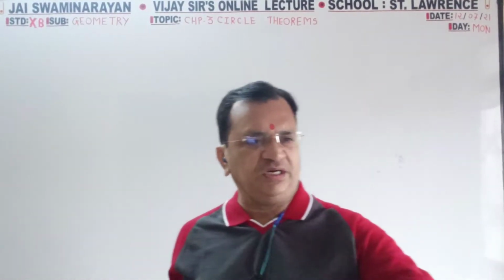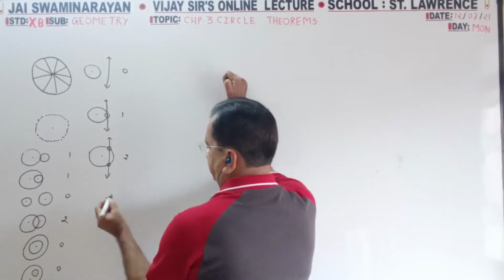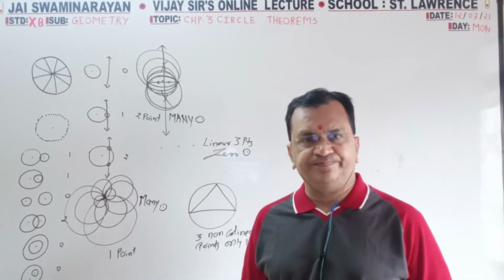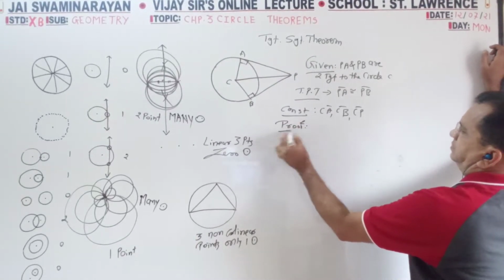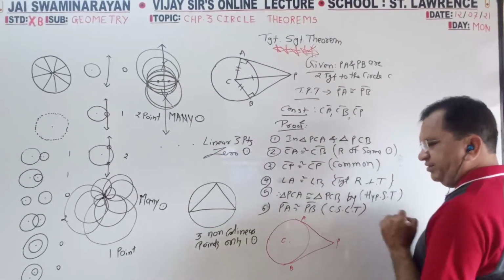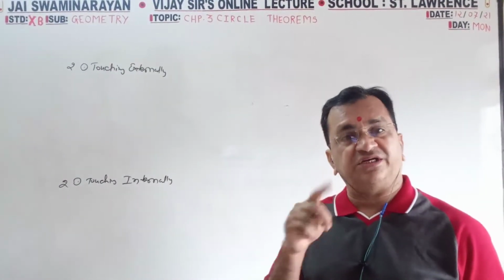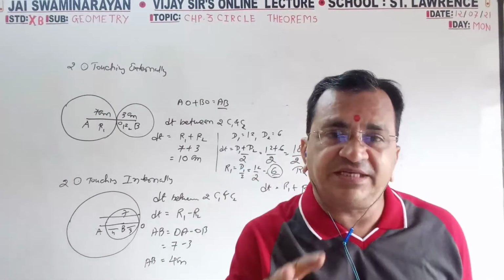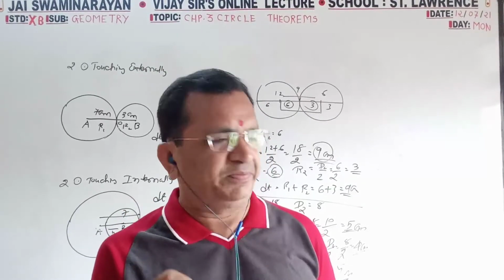xth geometry chp3 circle introduction